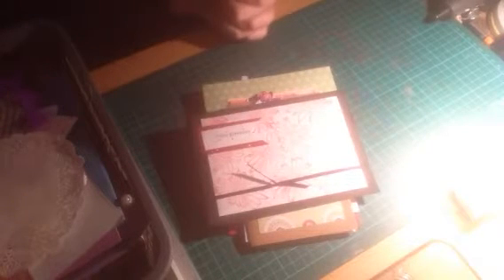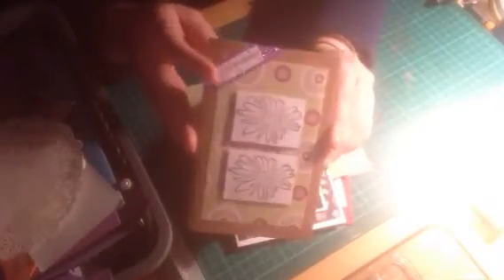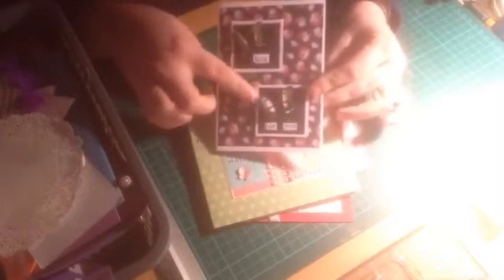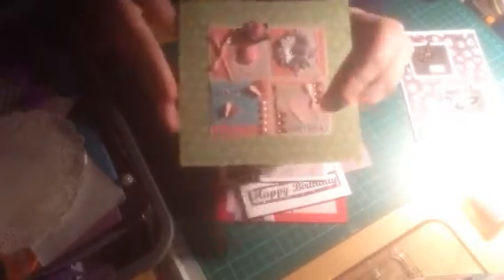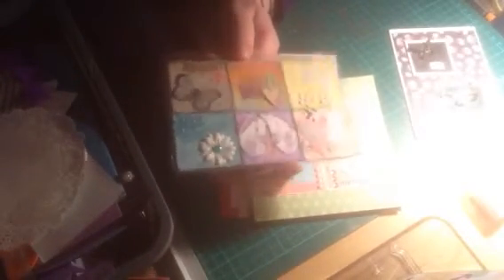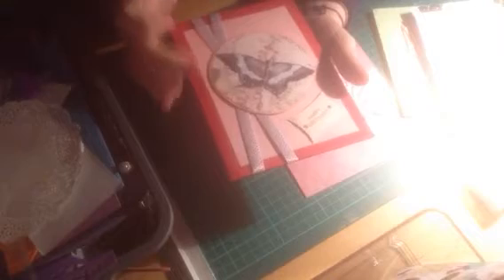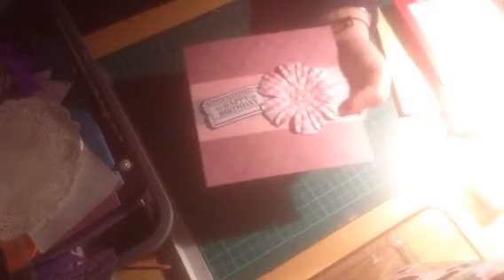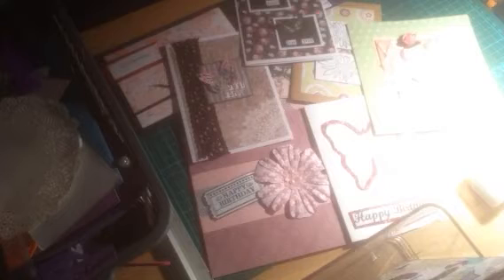Some cards I have been making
Thank you to everyone for subbing to my channel x